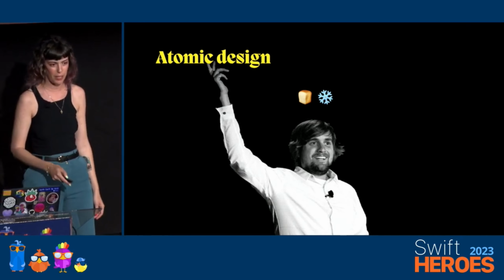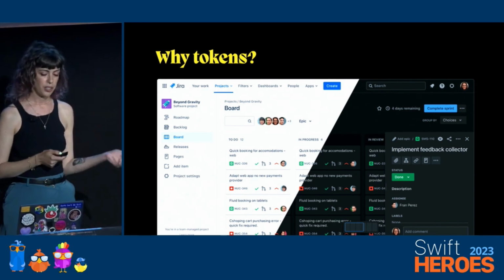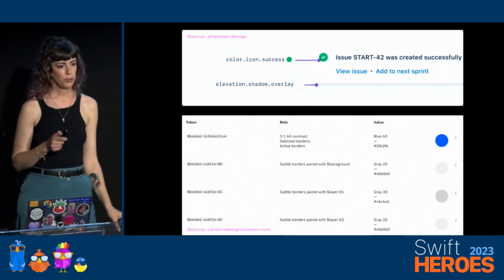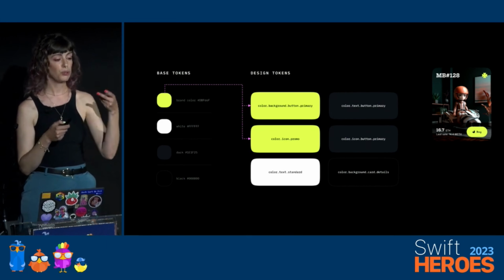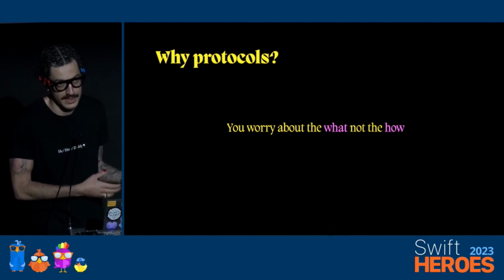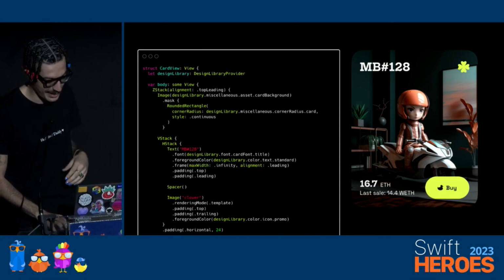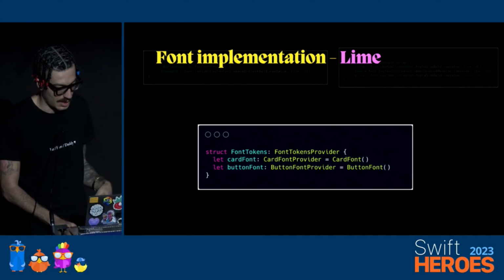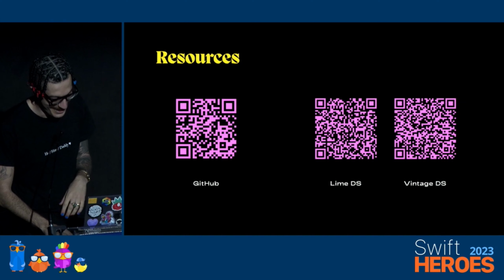How to bridge the gap between design and development - Firas Safa,Valeria Farina | Swift Heroes 2023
Join Firas Safa & Valeria Farina for a detailed exploration of "Building a Uniformly Customisable User Interface," where we transition from Figma designs to Swift implementation. 🚀📱
This session bridges the gap between engineers and designers, introduces the concept of "Tokens," and discusses their role in creating adaptable, customizable UIs. 🎨💻
Whether your goal is to refine a design library or develop a customizable SDK, you'll find insights into best practices and protocols essential for modern UI/UX design. Watch for a practical guide on enhancing your digital product design process.
🎤 Firas Safa, Senior iOS Engineer, TrueLayer
🎤 Valeria Farina, Product Designer, Telepass

⏩ Chapter:
00:00 Intro
01:41 Engineers vs Designers
03:24 Mo’ pages, mo’ problems
04:34 How can be solve? (Solutions)
06:11 Our solution
08:40 What are Tokens?09:00 Why Tokens?
10:52 Token definition
12:09 How do we name Tokens?
13:25 Let’s get down to business
14:55 Color
18:23 Let’s talk about tokens in Swift
19:10 Protocols
23:38 Concrete implementation
25:16 Design library
26:12 Other use cases $ future development
27:52 Resources